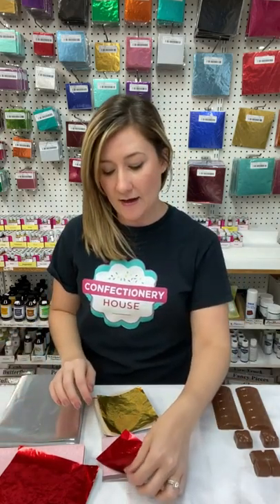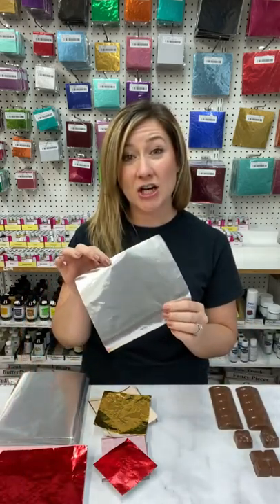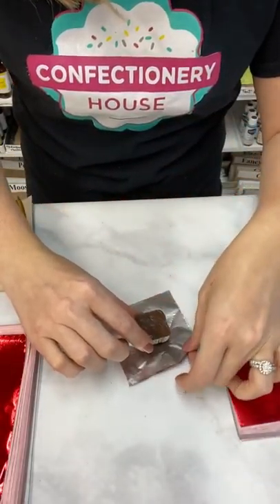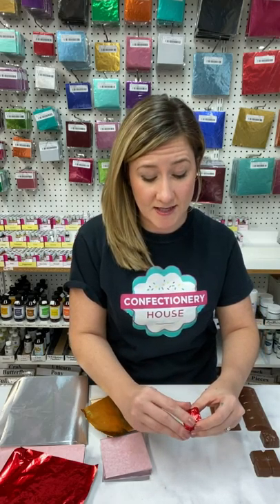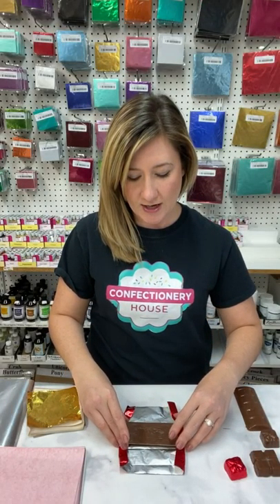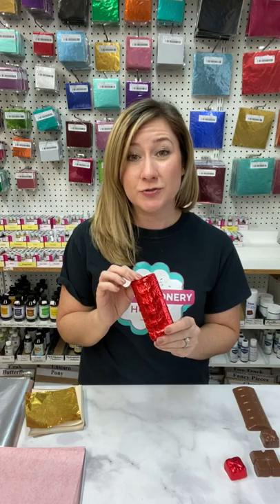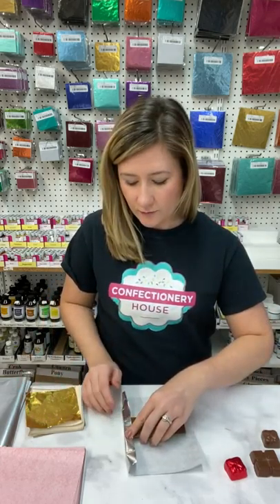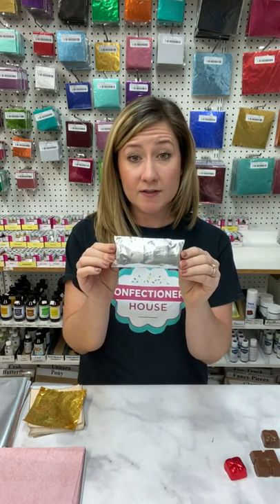How to Wrap Chocolate in Foil Using Candy Foil Wrappers.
Learn how to wrap chocolate in foil and use our Chocolate Foil Wrappers to take your chocolate to the next level.

You can shop Chocolate Foil Wrappers and Candy Packaging at Confectionery House.